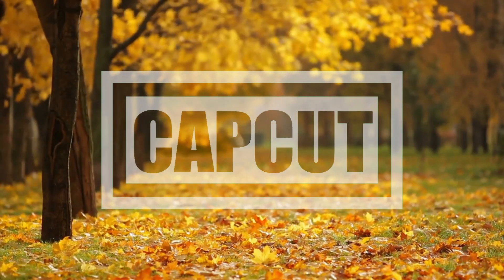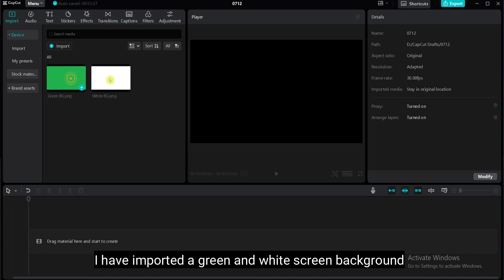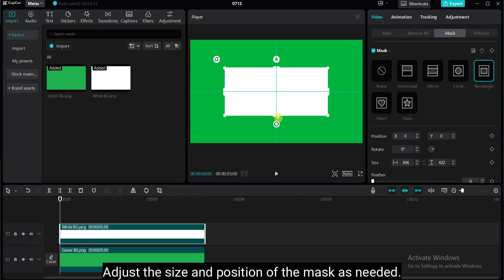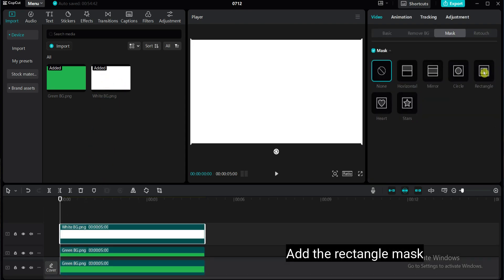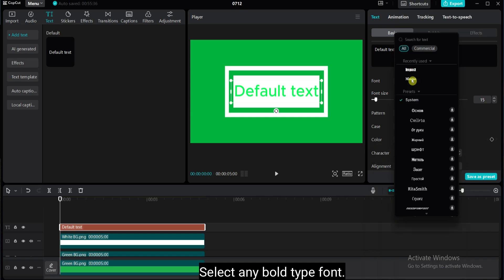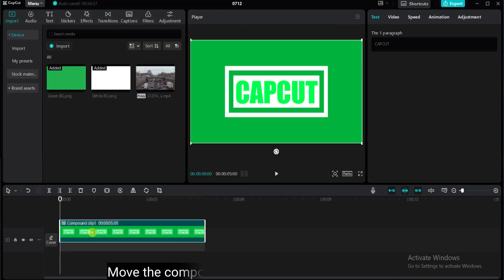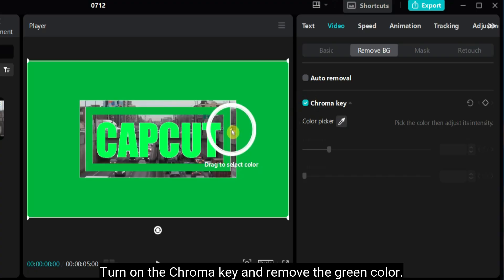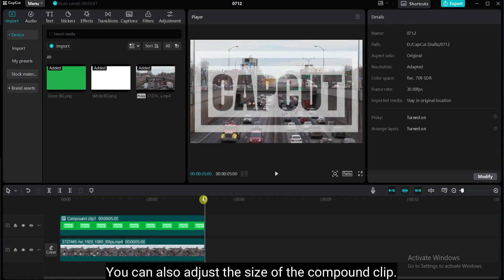🎥 CapCut Cinematic Text Tutorial | Master Class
Welcome to our CapCut Cinematic Text Tutorial! In this video, we’ll guide you through creating stunning cinematic text effects that will take your video editing to the next level. Whether you're a beginner or a seasoned editor, this step-by-step tutorial will help you add professional-quality text animations to your projects.

🎥 With BD-Cutopia You Can Practice
 👍CapCut tutorial for beginners
 👍How to edit videos in CapCut
 👍CapCut video editing tips
 👍Basic CapCut features explained
 👍How to use 3D Zoom in CapCut
 👍Adding slow motion effects in CapCut
 👍Best CapCut transitions
 👍Creating viral effects in CapCut
 👍CapCut for TikTok videos
 👍How to edit Instagram Reels using CapCut
 👍Best CapCut settings for YouTube Shorts
 👍Using overlays in CapCut
 👍Green screen editing tutorial in CapCut
 👍How to animate text with keyframes in CapCut
 👍Hidden tricks in CapCut